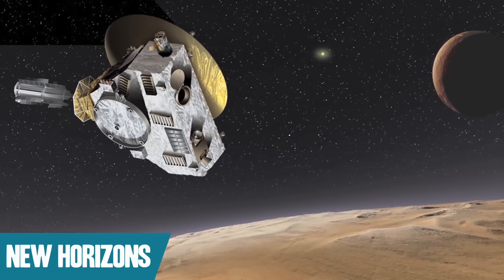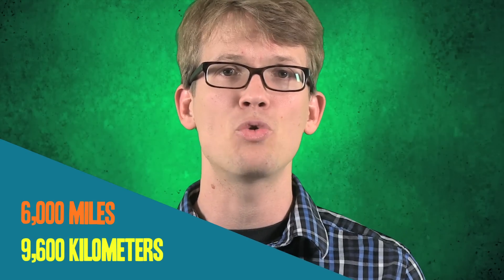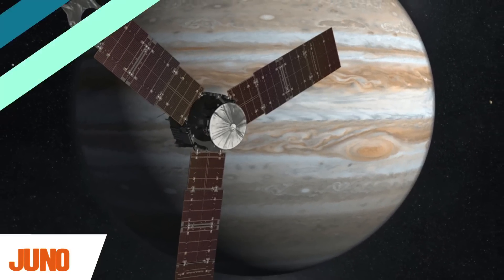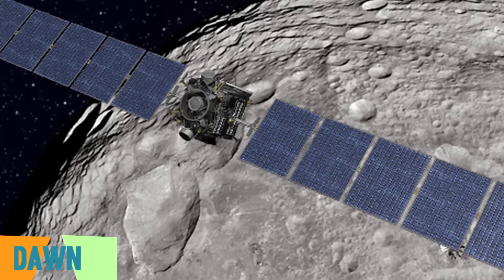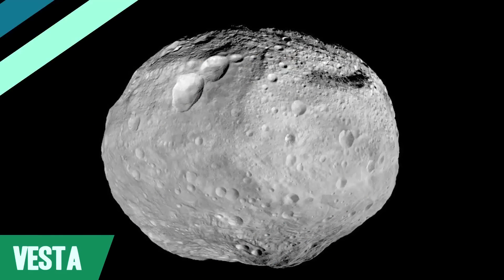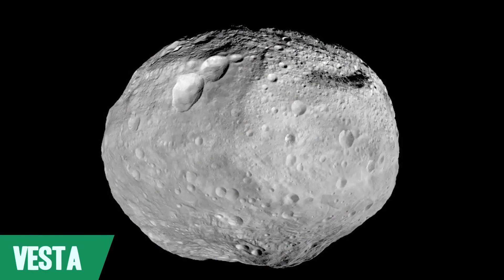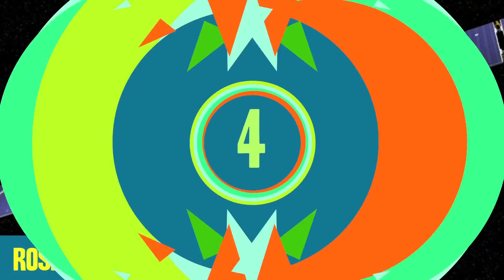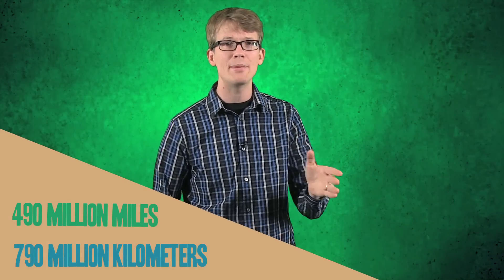4 Awesome Future Space Missions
Hank fills us in on the four exploratory missions to space that he is most excited about - New Horizons is going to Pluto and the Kuiper belt; Juno is on it's way to Jupiter; Dawn is exploring two large asteroids; Rosetta will land on a comet!

References and image licenses can be found in the Google document